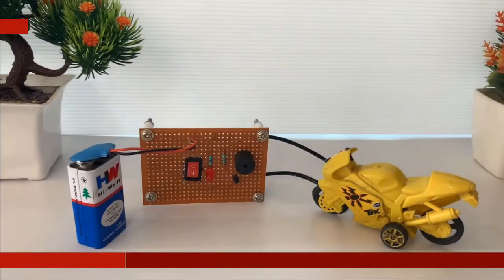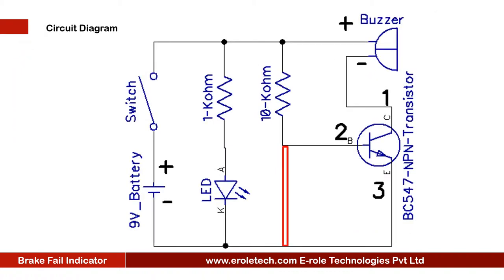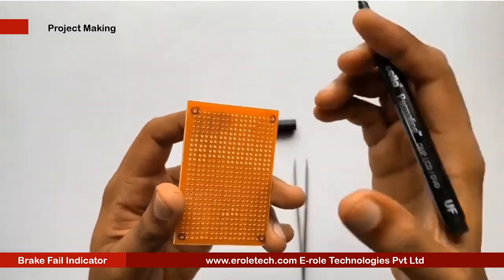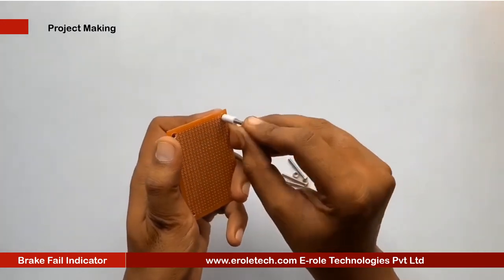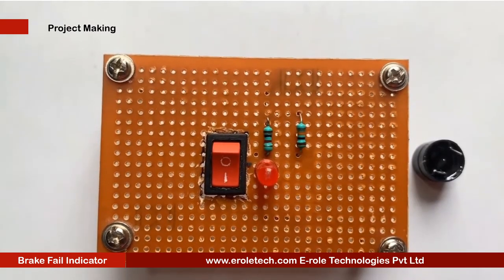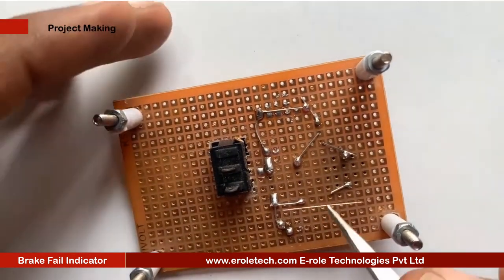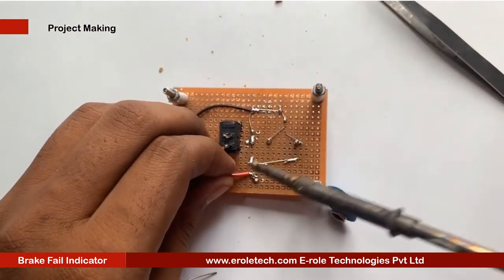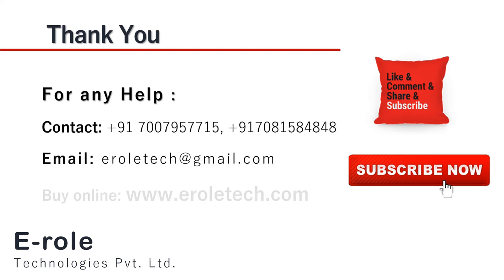Brake wire failure indicator Using NPN Transistor BC547 Full Making Project-21#ataltinkeringlab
Introduction:
automobiles have been the primary mode of transportation for most of us, and we depend on them for our day to day commute.
unfortunately, there are lots of mishappening, that could occur while driving an automobile, and brake failures are one such case.
in this project, we will build a circuit that can be attached to our vehicles, which will monitor the brake of our vehicle, and provide us an audible feedback if the brake fails.

1 NPN, transistor, BC 5 4 7.
1 kilo ohm resistor.
1 10 kilo ohm resistor.
1 red led.
1 copper wire.
1 buzzer.
9 volt battery.
1 zero pcb.
4 screw with nuts.